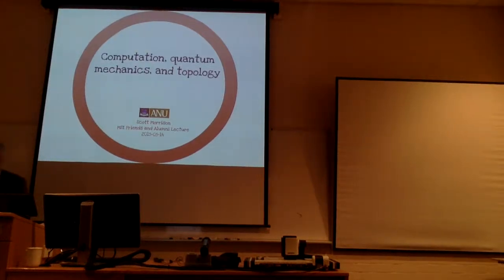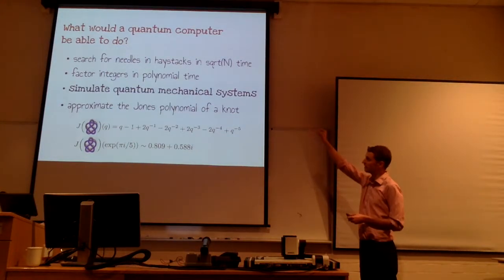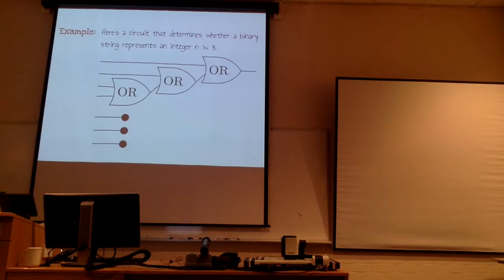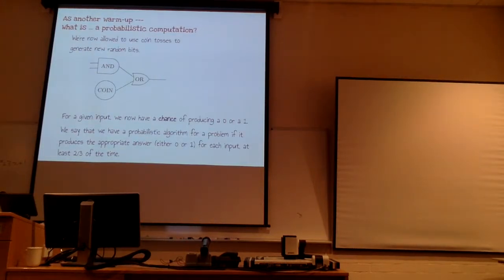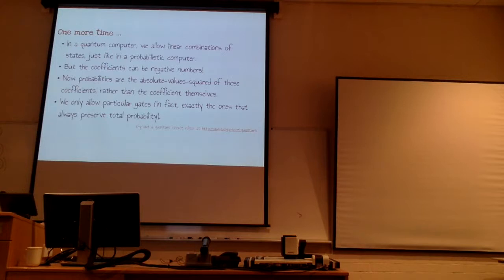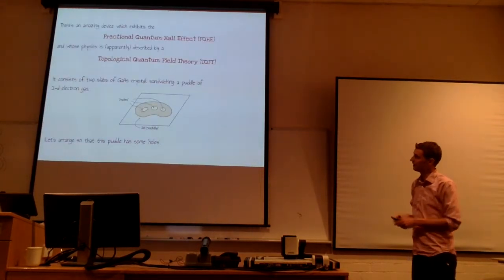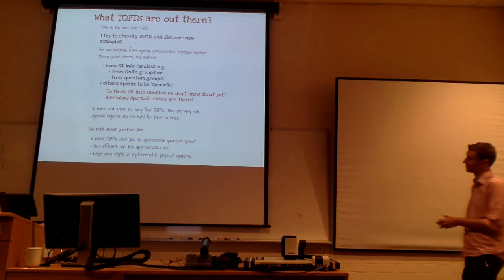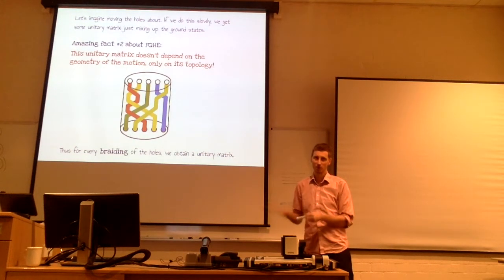Computation, quantum mechanics, and topology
MSI Friends and Alumni lecture, 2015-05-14.